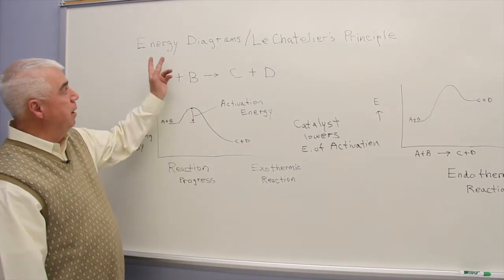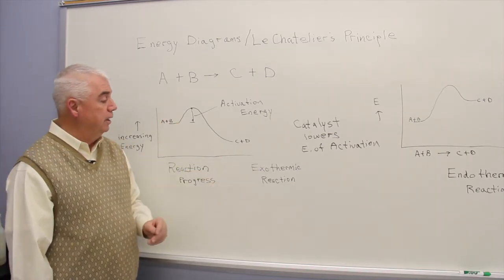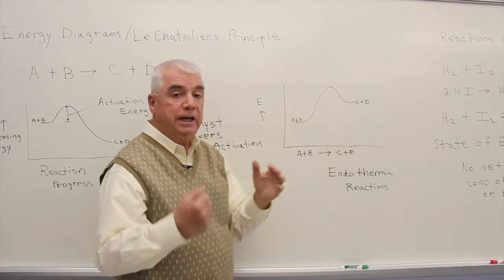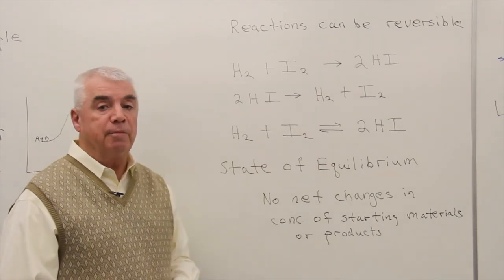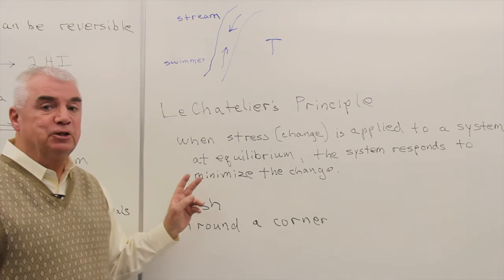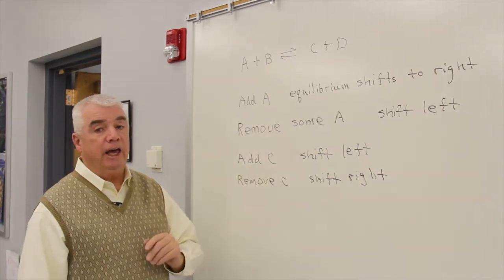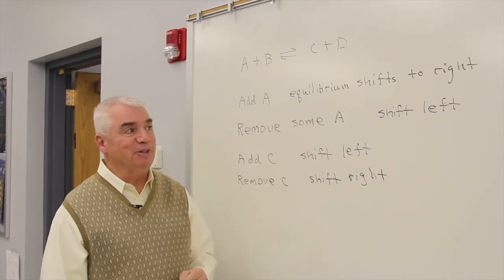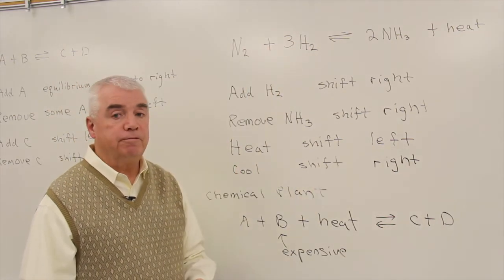Energy Diagrams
In this video, we delve into the concept of energy diagrams, a crucial topic in chemistry and thermodynamics. Whether you're a chemistry student or a parent homeschooling your child, understanding energy diagrams is essential for mastering the principles of chemical reactions, reaction pathways, and energy changes.

Energy diagrams visually represent the energy changes during a chemical reaction. We will cover the activation energy, exothermic reactions, endothermic reactions, and the transition state. Learn how to interpret these diagrams and understand how energy flows in different types of reactions. You'll also gain insight into concepts like reaction coordinate, reaction mechanism, and how energy diagrams help predict whether a reaction will occur spontaneously.

Perfect for high school chemistry students and home schoolers, this video breaks down complex ideas into simple, digestible explanations. We will guide you step-by-step through examples of energy diagrams and their application in chemical reactions.